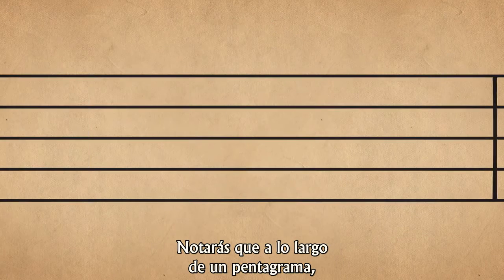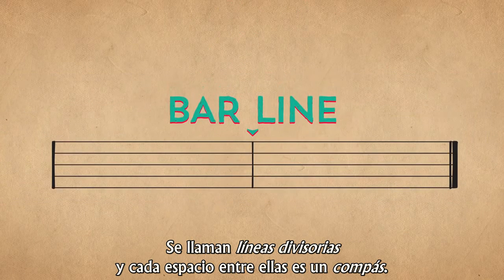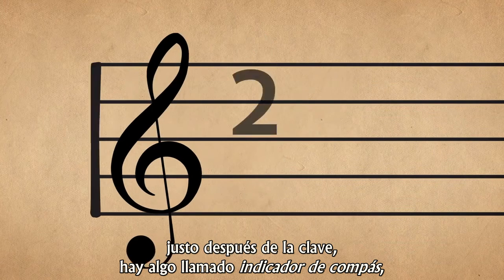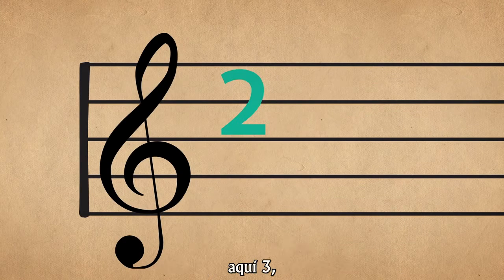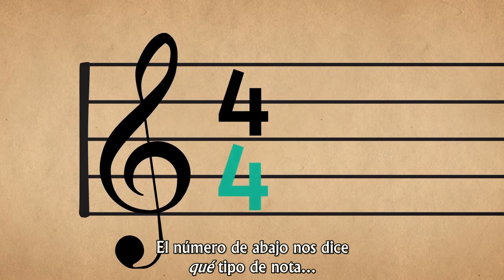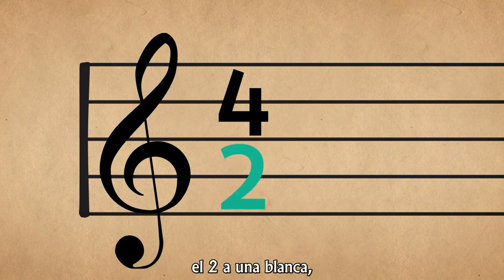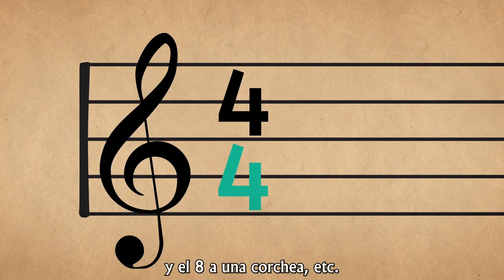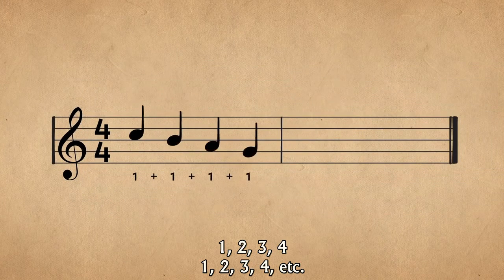Cómo leer una partitura - Subtitulado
Video que nos muestra de una forma bastante básica el proceso de lectura, o más bien, de decodificación de una partitura. Traducción y subtítulos por mí.

© NO POSEO LOS DERECHOS DE ESTE VÍDEO. TODOS LOS DERECHOS SON DE TED-Ed. SOLO TRADUJE E INCRUSTÉ LOS SUBTÍTULOS. Este vídeo no pretende violar ninguna Condición de Uso. Si usted considera que el vídeo viola sus Derechos de Autor y desea que sea retirado de inmediato, por favor hágalo saber al correo electrónico .